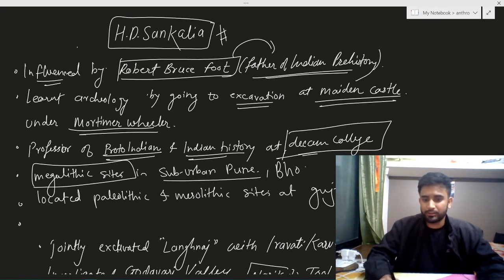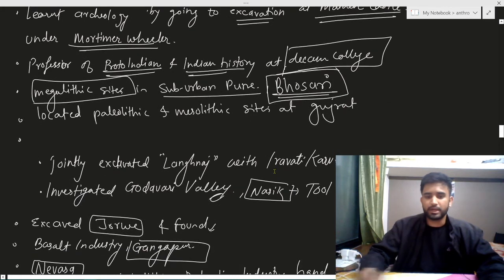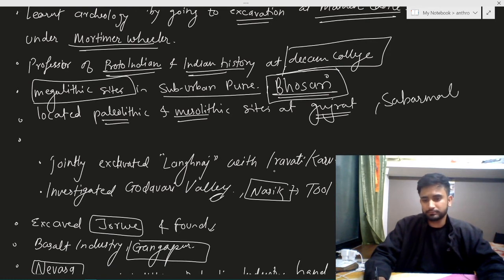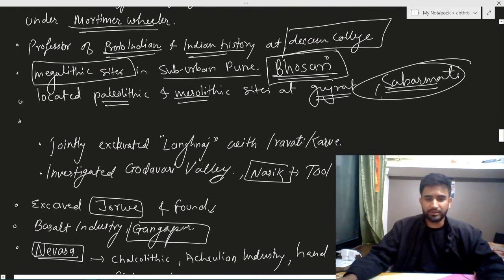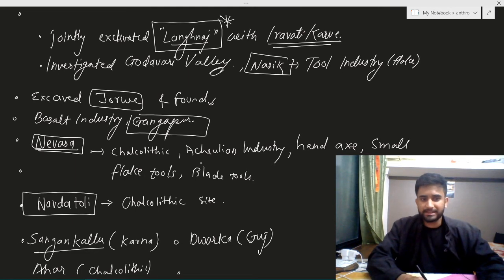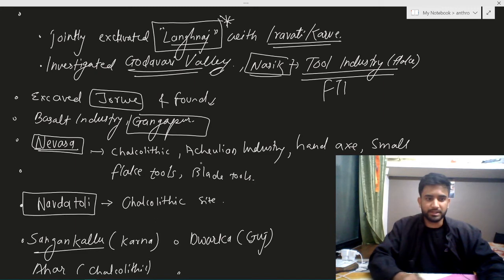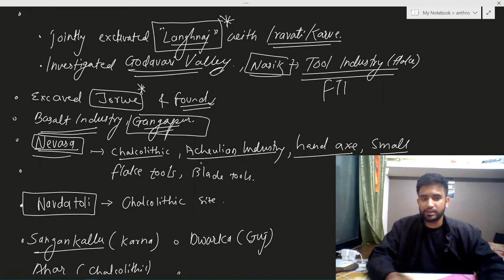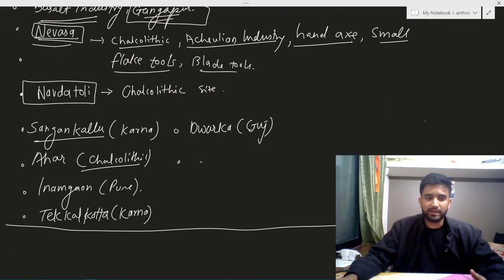ANTHROPOLOGY OPTIONAL | UPSC | H D SANKALIA